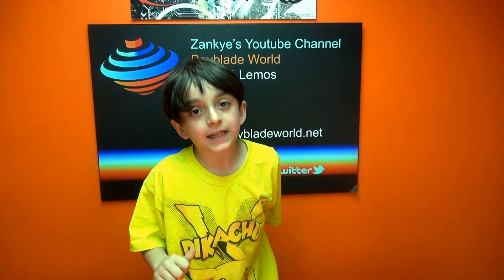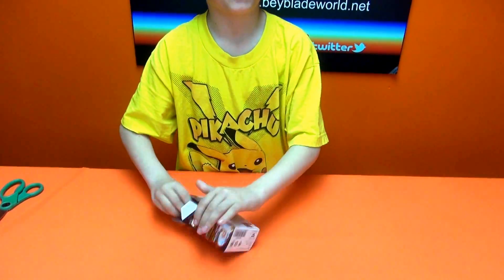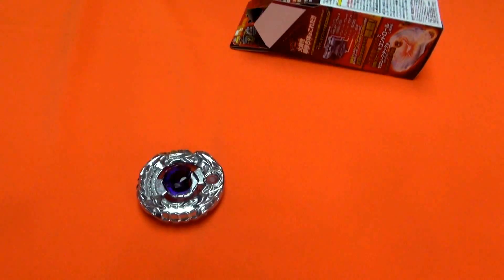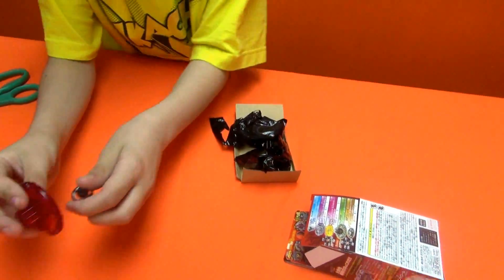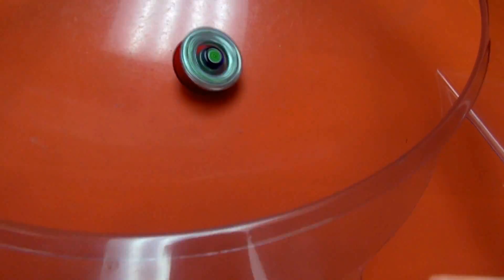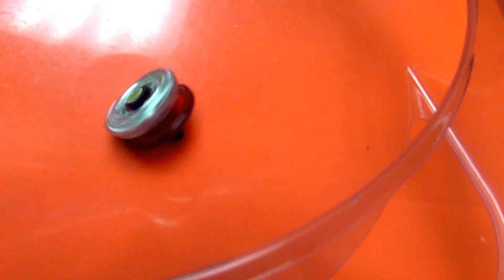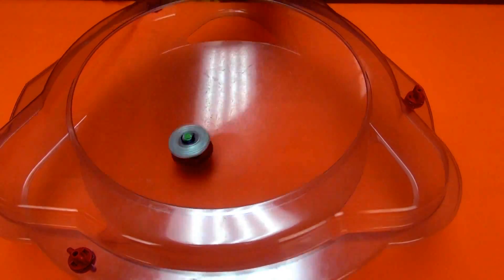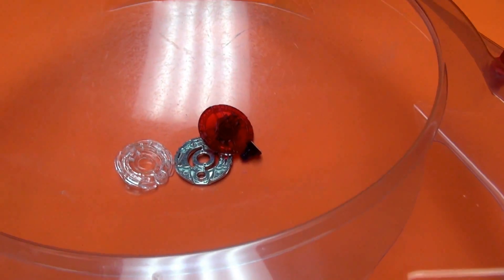Beyblade ZERO-G BBG-09 Random Booster Vol. 1 Samurai Saramanda E230ES Unboxing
After a lot of request from my subscribers, we are giving a try to sell Japanese beyblades via our website.
So we are starting the newest releases   Takara Tomy Beyblade ZERO-G BBG-08 Pirates Orojya 145D ($22.00 each with FREE SHIPPING for North America , Europe is an extra $2 dollars)  and BeyBlade Zero G Random Booster Vol. 1 BBG 09 ($20.00 each with FREE SHIPPING for North America , International is an extra $2 dollars)
So the address to buy them is: